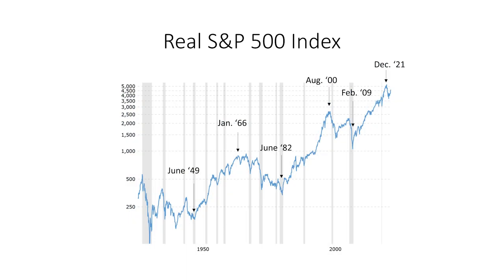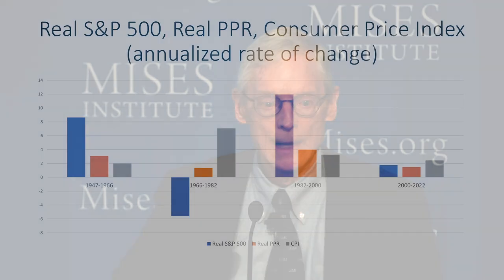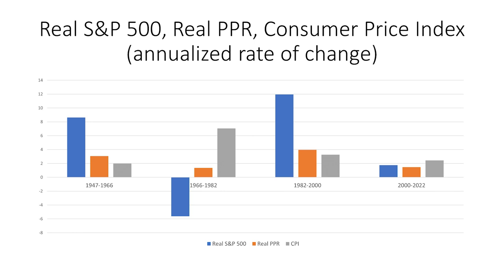Why This Time the Dollar Faltered Has Been Different from the Last Time | Jeffrey Herbener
Recorded at the Mises Institute Supporters Summit in Auburn, Alabama, 12-14 October 2023.